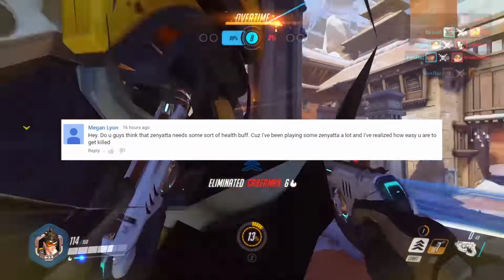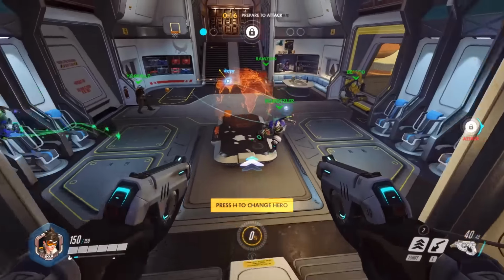Overwatch | Our Setups & Zenyatta Buffs - Q&A Mei-lbox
Got a question need answering? Here's the place to do it! Welcome to the Mei-lbox